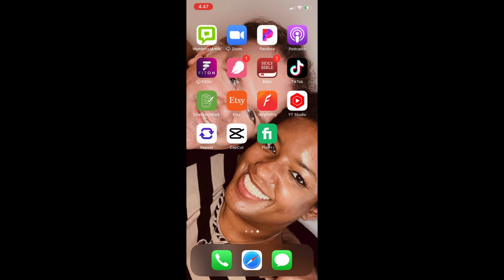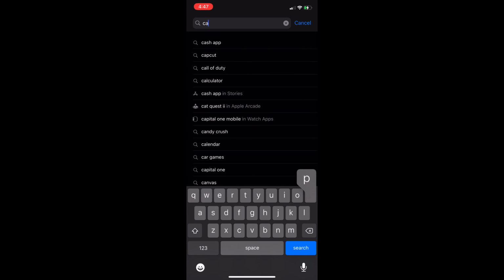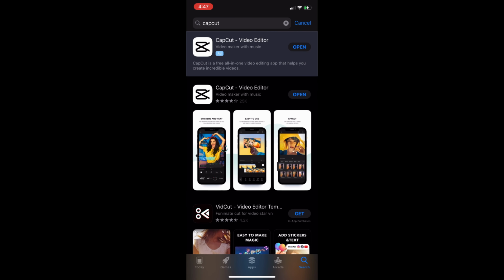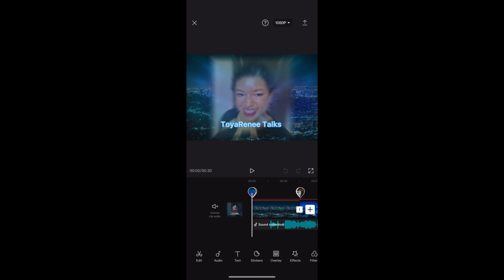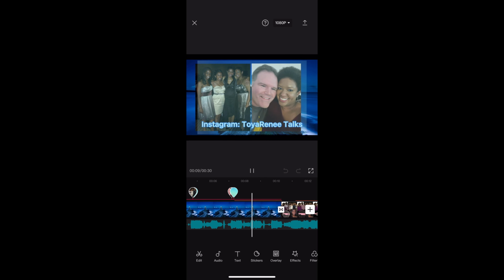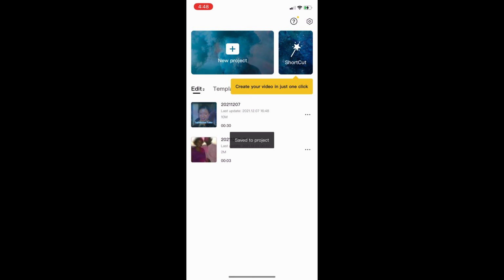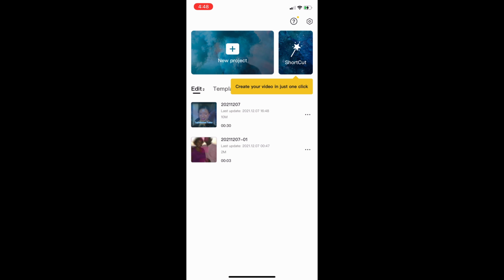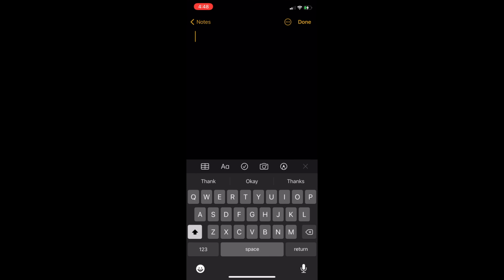How to Make a YouTube Intro with CapCut | ToyaRenee Talks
How to Make a YouTube Intro with CapCut | In my previous video, I showed you my latest intro video for my YouTube channel. Today I'm showing you how to create your own intro using the app CapCut! This video includes step by step instructions so you can create an awesome intro or outro for your channel!